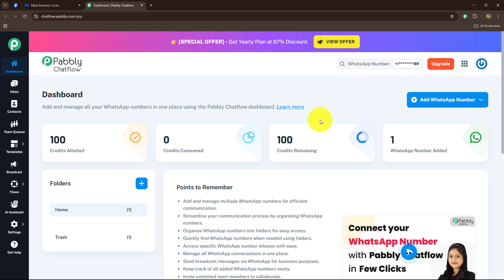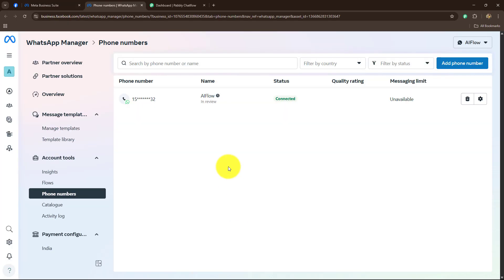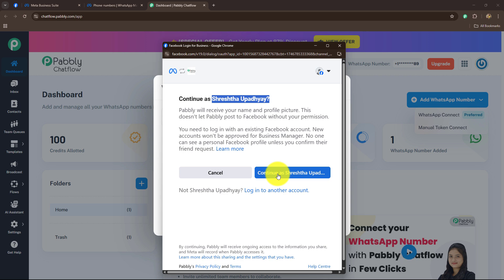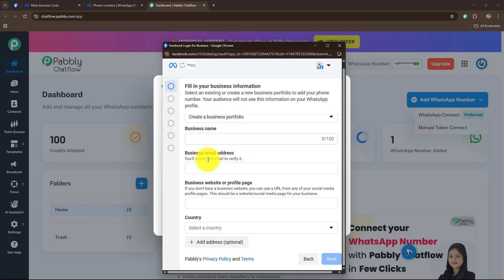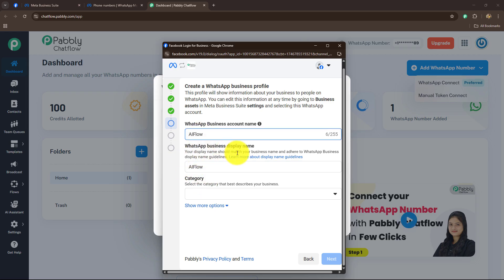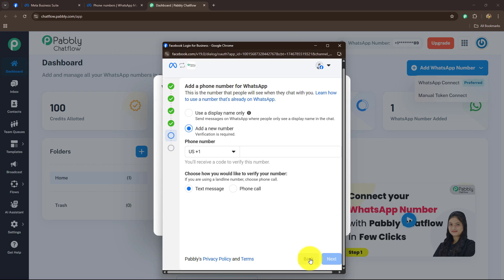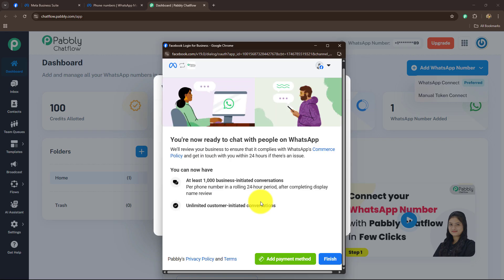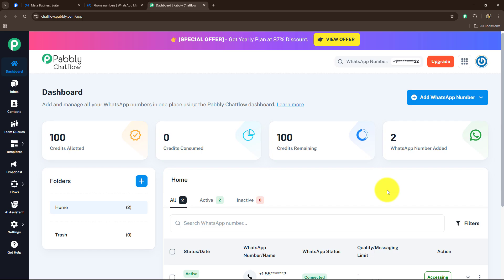How to Connect your WhatsApp number in Pabbly Chatflow in a few clicks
👋 Ready to connect your WhatsApp number to Pabbly ChatFlow ?
In this step-by-step tutorial, I'll guide you through connecting your WhatsApp Business API using the seamless Embedded Signup functionality, ensuring full compliance with Meta's guidelines. No complex setups needed!
Here's what you'll learn:
🚀 Initiating the Connection: Starting the process directly from your Pabbly ChatFlow account.
✅ Navigating Meta Embedded Signup: Understanding the official Meta interface for WhatsApp Business API setup.
🏢 Setting Up Your Business: Choosing or creating your WhatsApp Business Account and Business Manager.
👤 Creating Your Business Profile: Entering your display name, category, and description.
📱 Verifying Your Number: Adding and verifying the phone number you want to use (Important: must not be linked to a regular WhatsApp app!).
🔒 Granting Permissions: Allowing Pabbly ChatFlow to manage messages securely.
🎉 Confirmation: Seeing your WhatsApp number successfully linked back in Pabbly ChatFlow!
By the end of this video, your WhatsApp number will be fully integrated, allowing you to start building automated flows, creating message templates, and managing your customer conversations efficiently.
Let's get started and unlock the power of WhatsApp automation with Pabbly ChatFlow!